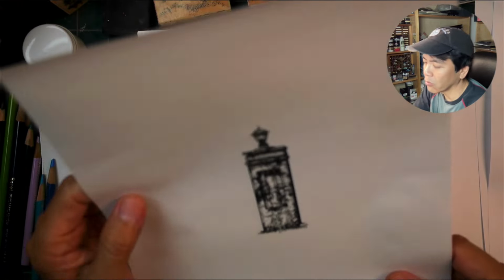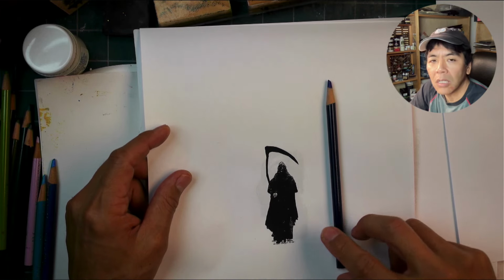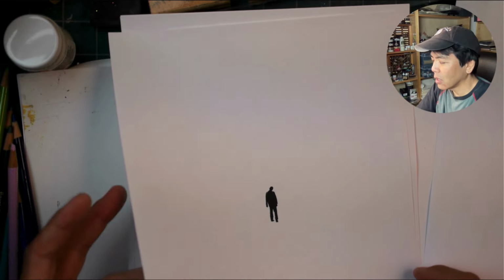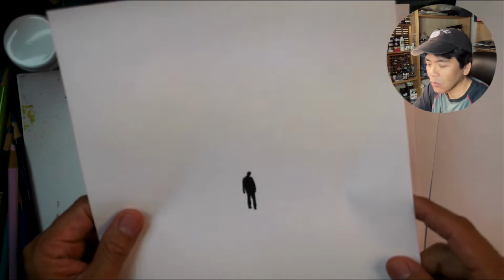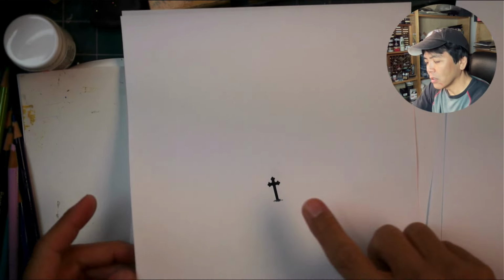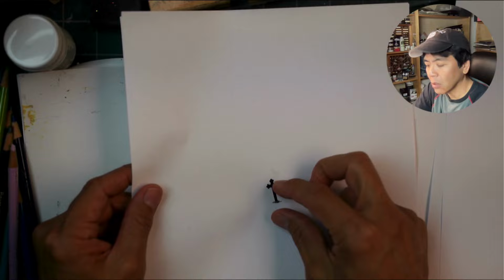Stampscapes Quick Sneek Peek Halloween Designs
These are some new designs that I've been working on for an upcoming release.  Probably have them out sometime mid month.